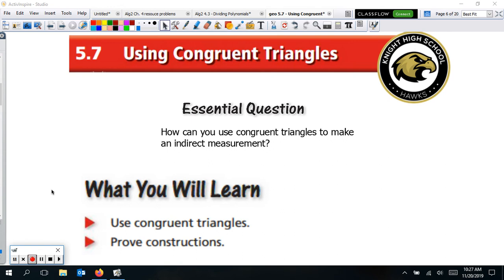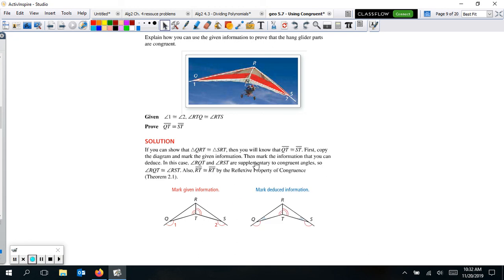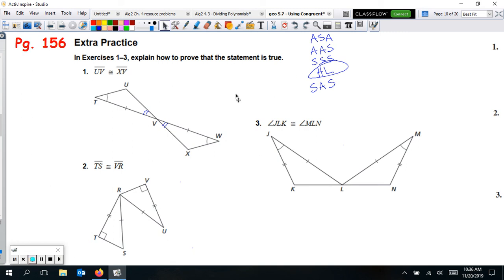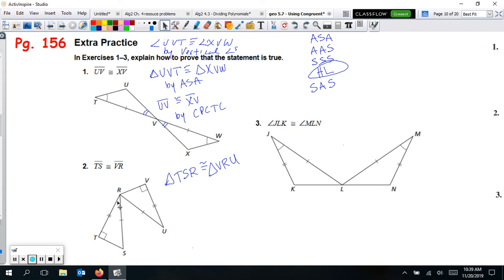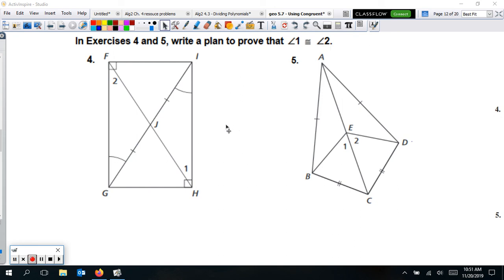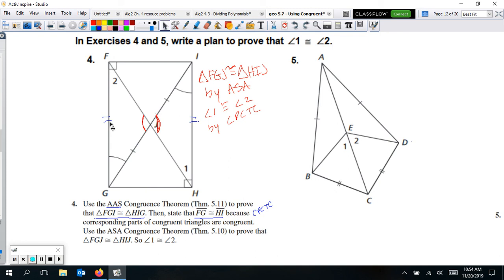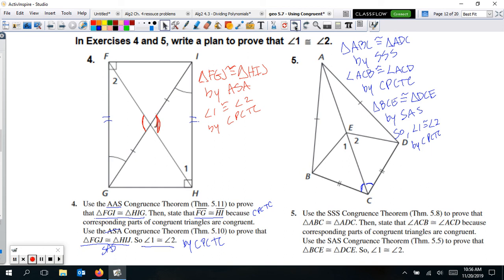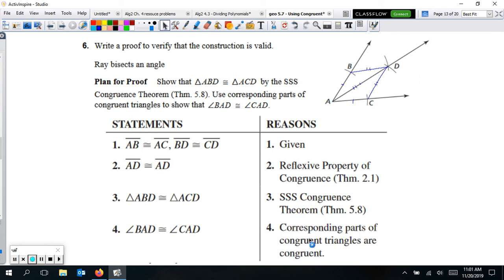GWebb/geo 5 7